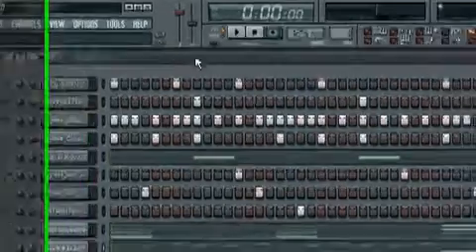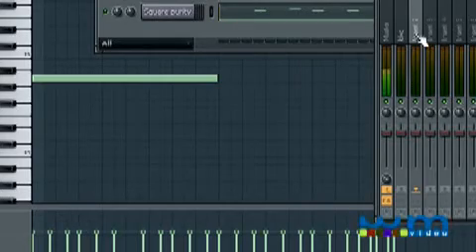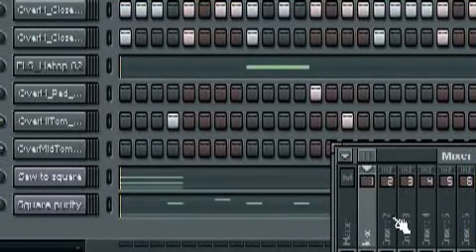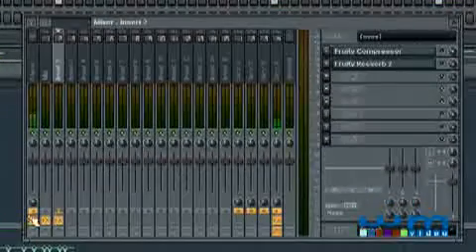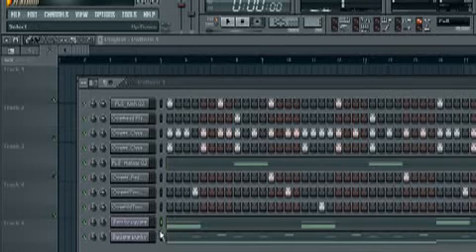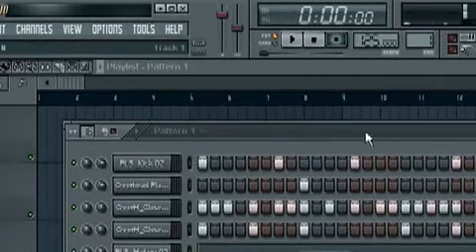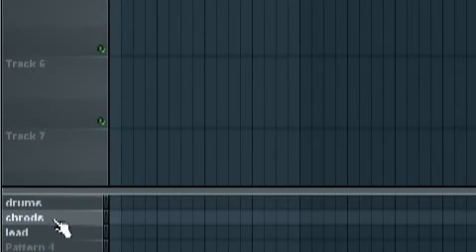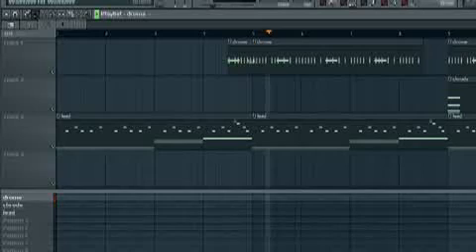FL Studio | Tutorial (Part 4) | by Daniel Santos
This video takes you through the mixer window and shows you how to re-name the mixer channels and add FX such as compression and reverb. It also takes you through the play list and shows you how to create a complete song using the different patterns that you create.